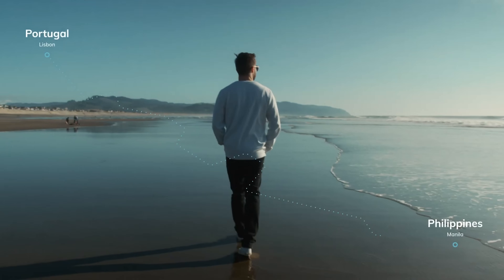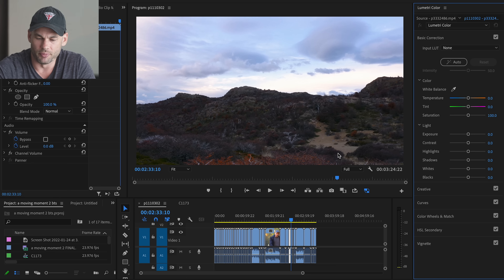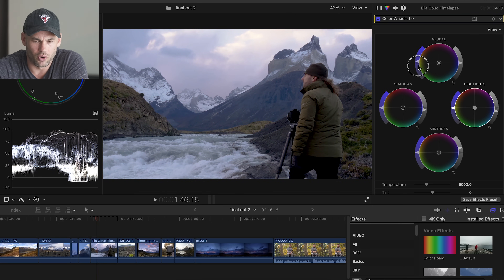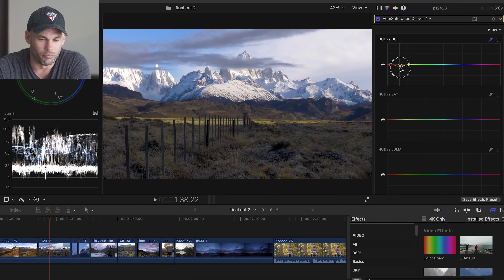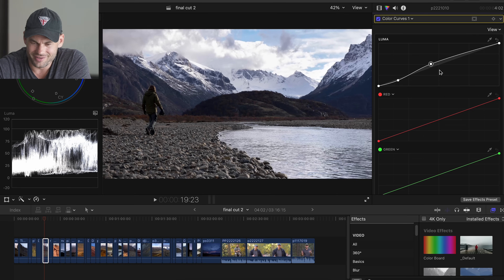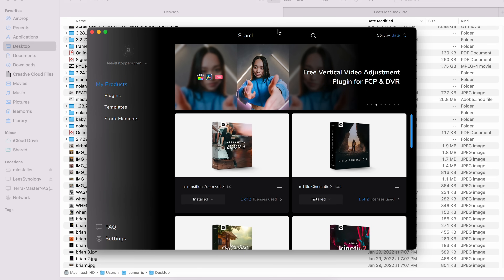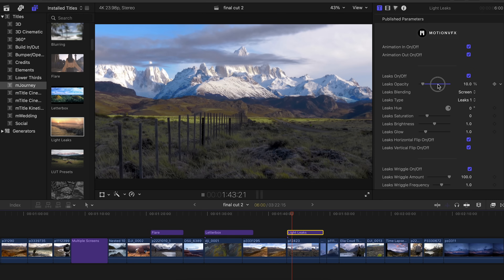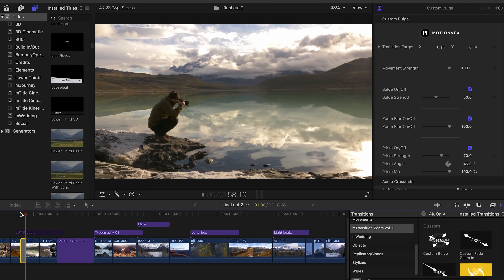Premiere user tries Final Cut Pro: Color Grading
💻Software📀
Adobe Creative Cloud